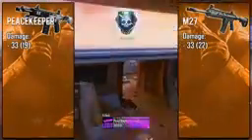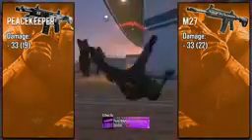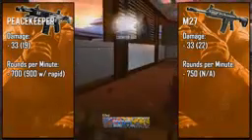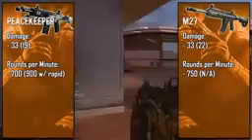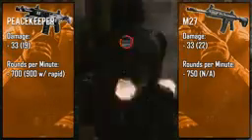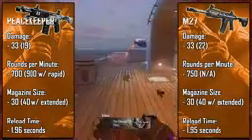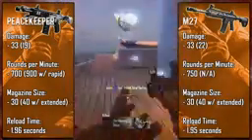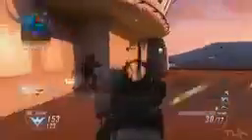Black Ops 2 PEACE KEEPER vs M27 Most Accurate Gun in Black Ops 2 Breakdown & Comparison1